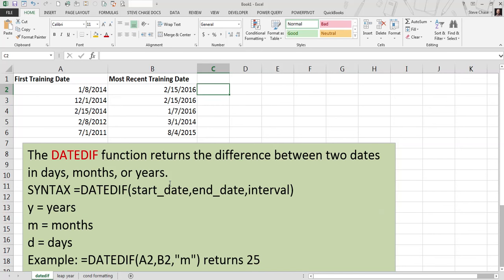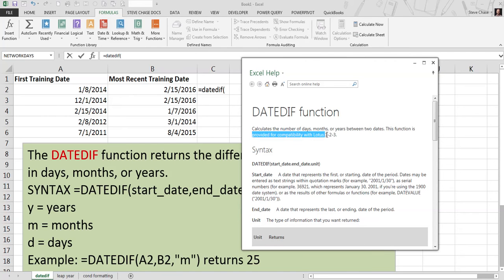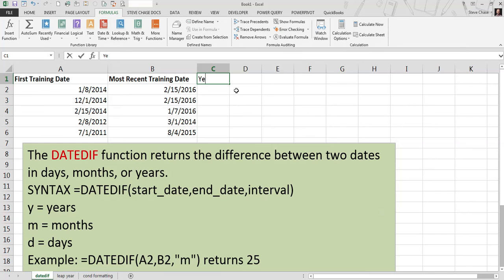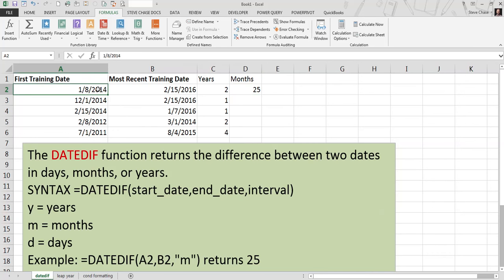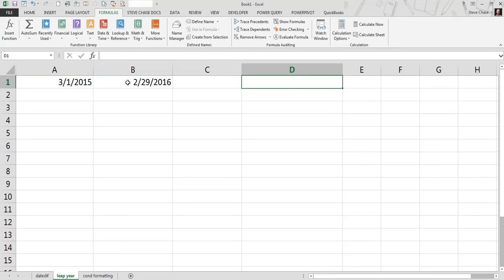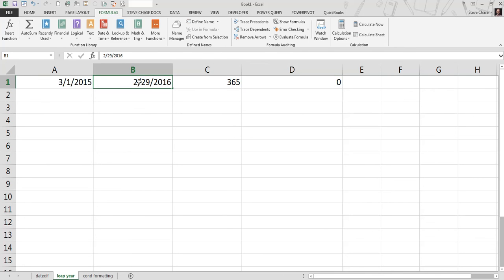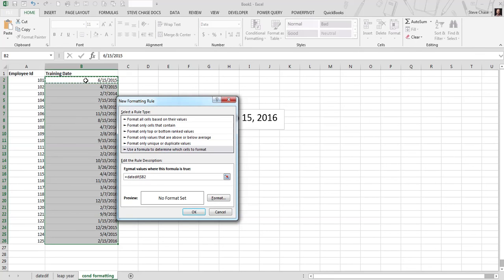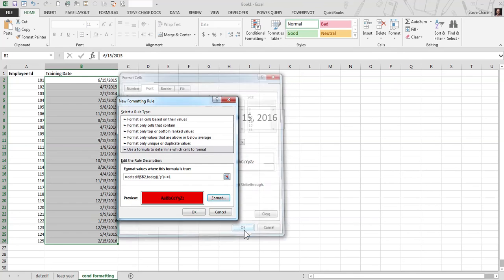Excel DATEDIF function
Using the secret DATEDIF function in Excel to determine how many years, months or days are between 2 dates.